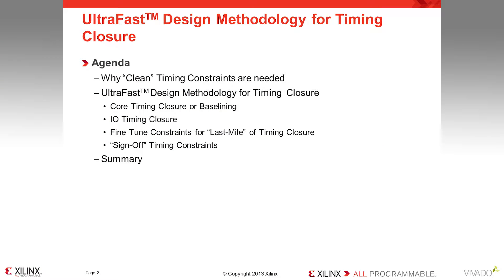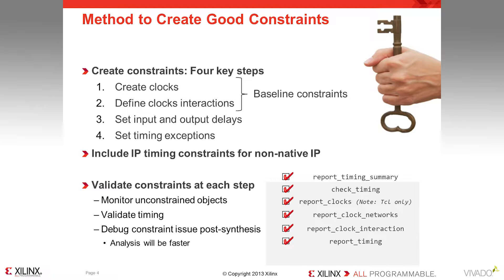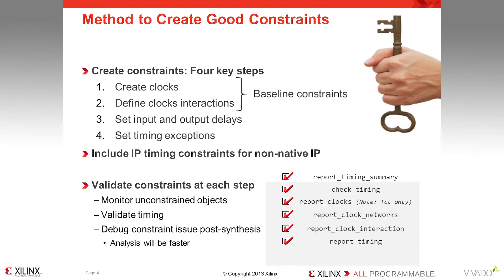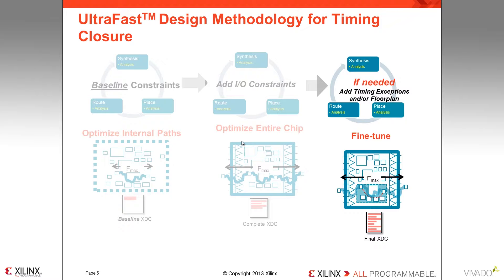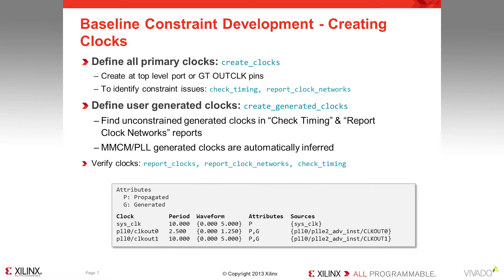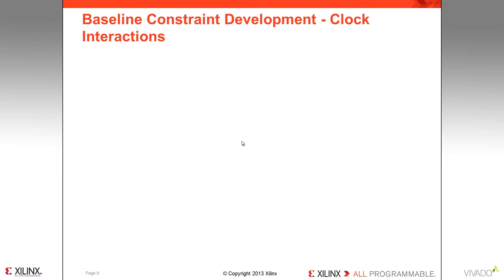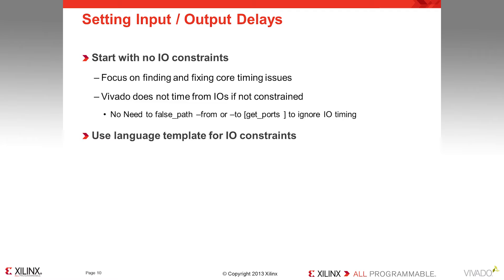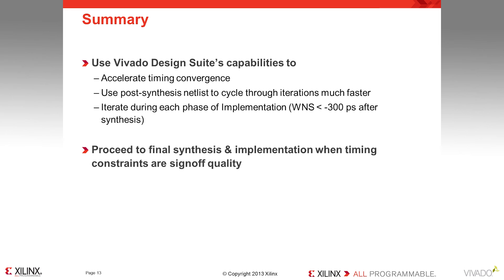UltraFast Vivado Design Methodology For Timing Closure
The methodology outlined in this training will enable you to achieve "Sign-Off" quality XDC constraints for timing closure. This methodology will also enable you to achieve timing closure significantly faster irrespective of the complexity of the design.